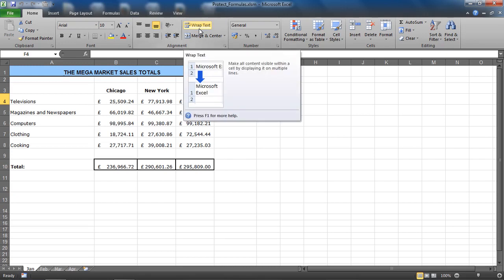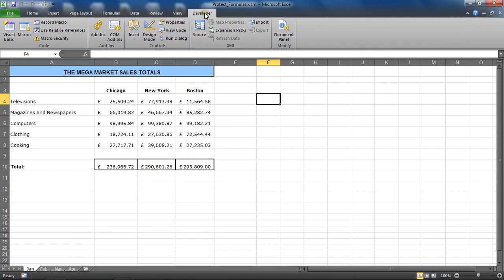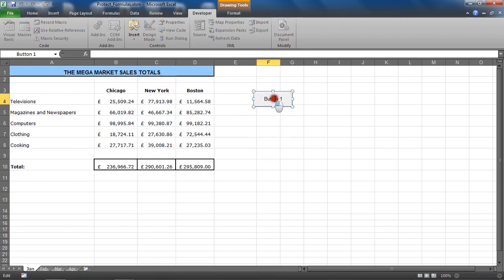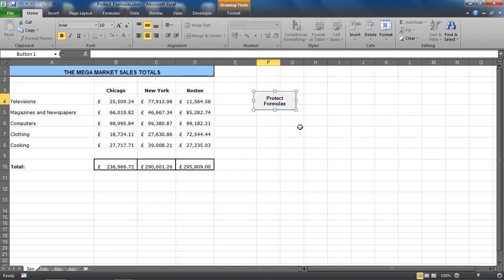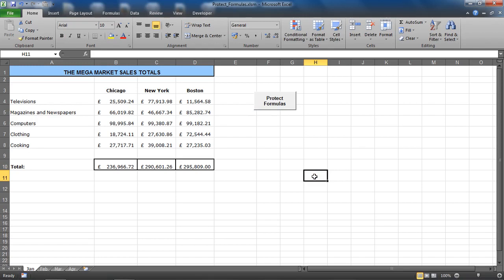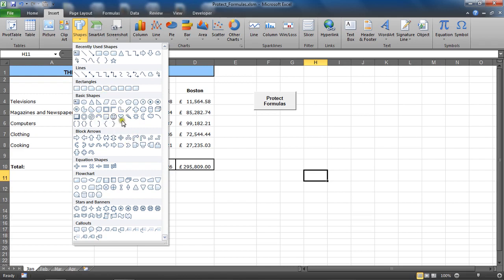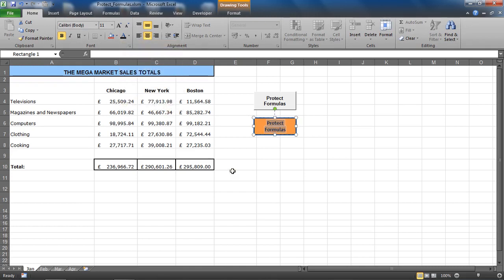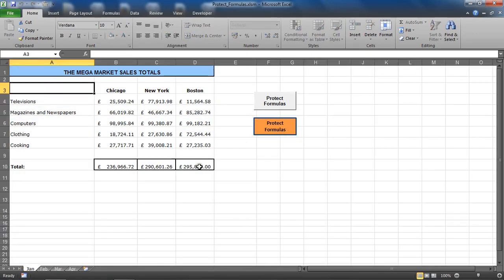Advance Excel. Add your Macro Botton to the Worksheet. एक्सेल सीखे एडवांस एक्सेल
TP#005 Add your Macro Botton to the Worksheet.

I have a complete​ VBA Course in which I tell you how to work on it VBA..